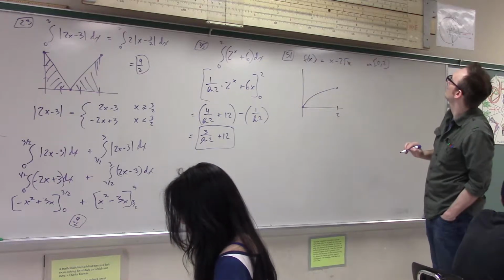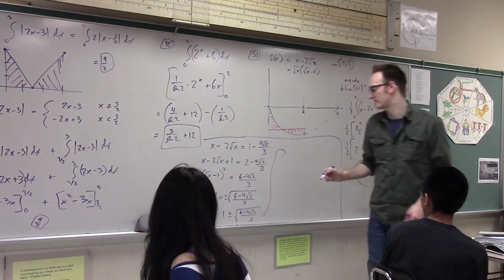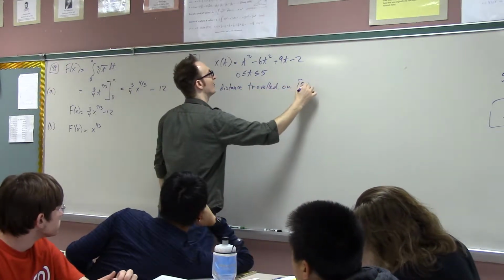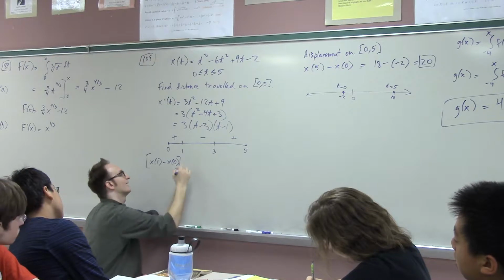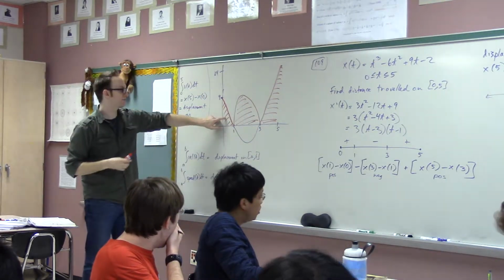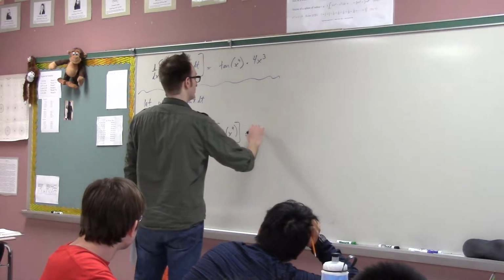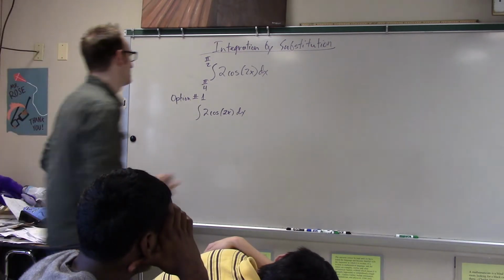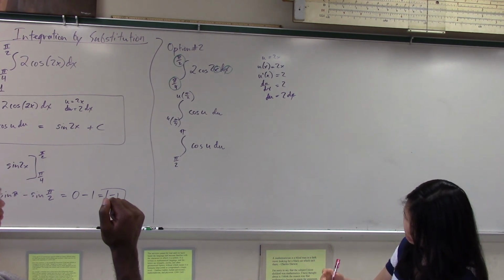Analysis 1A - Post-FTC Day Lecture - Rose - MBHS - 5/09/14 - Part 2 of 4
Analysis 1A - Calculus - Rose - MBHS - 5/09/14 - Post-FTC Day Lecture on Integration - Part 2 of 4
Link to Part 3: